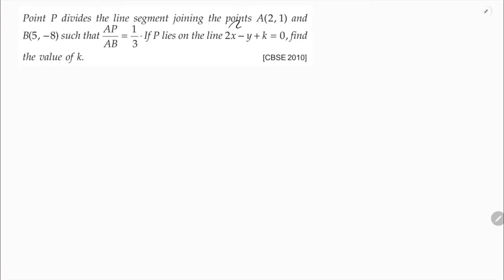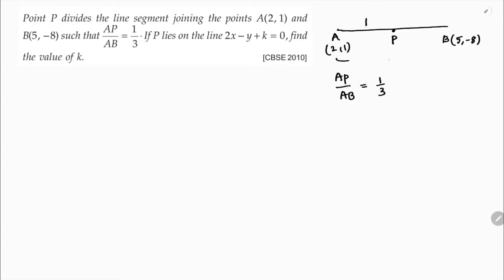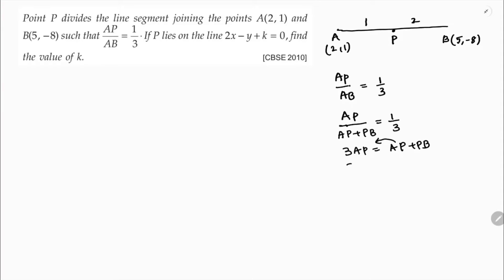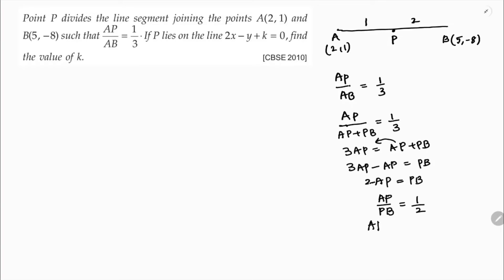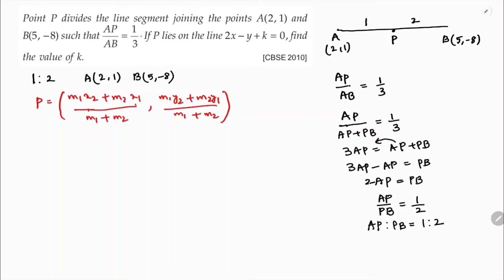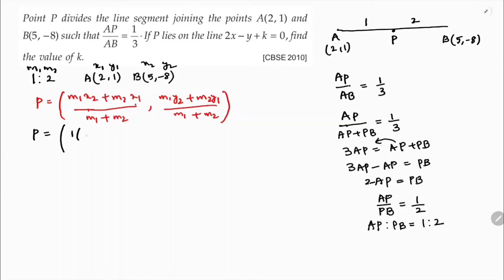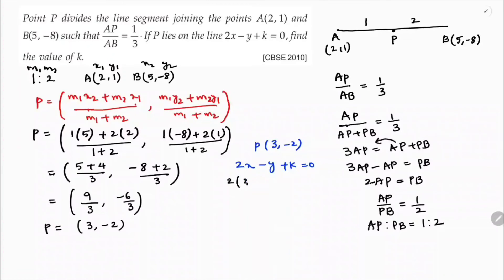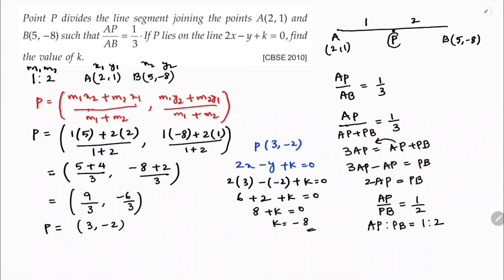Point P divides the line segment joining the points A (2,1) and B (5,-8) such that AP/AB=1/3.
Point P divides the line segment joining the points A (2,1) and B (5,-8) such that AP/AB=1/3. If a point P lies on the line
2x-y +k=0, find the value of k.